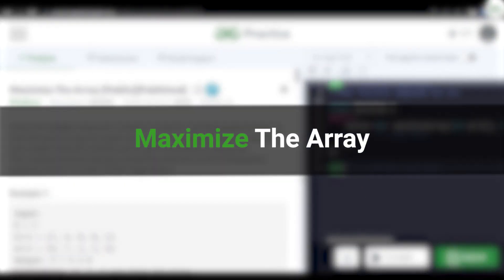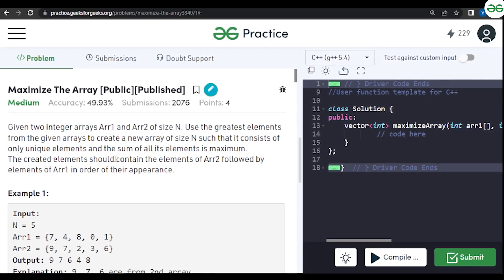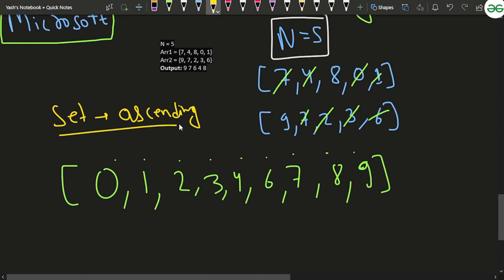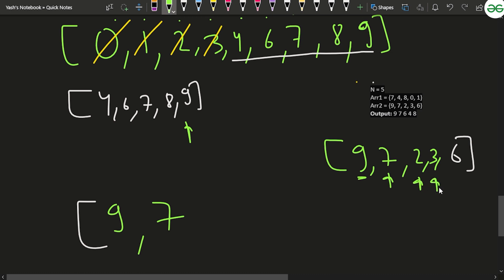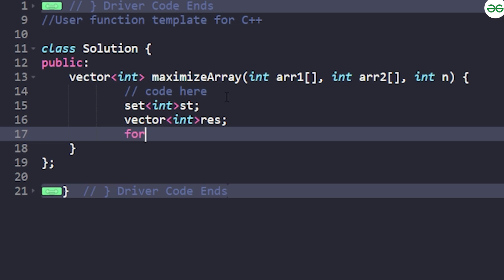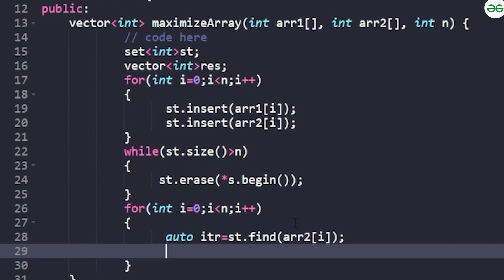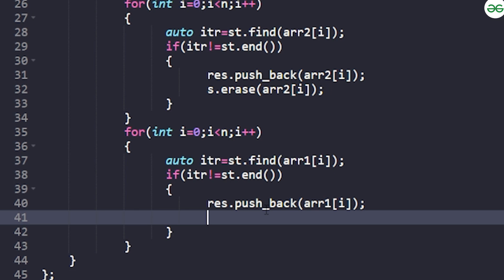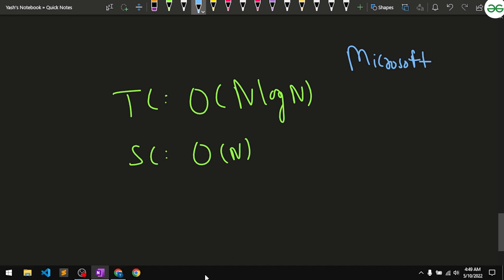Maximize The Array | Problem of the Day: 13/05/22 | Yash Dwivedi